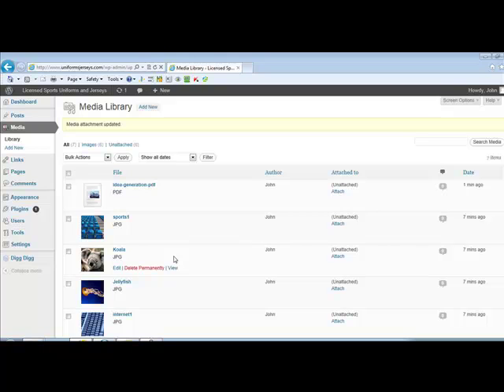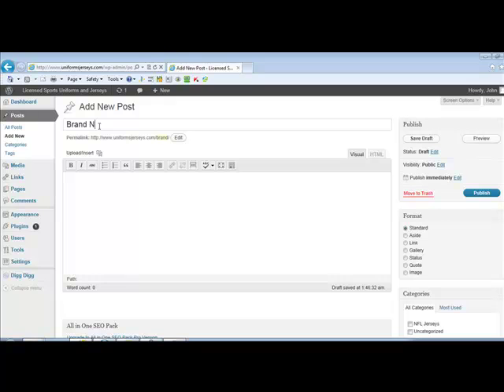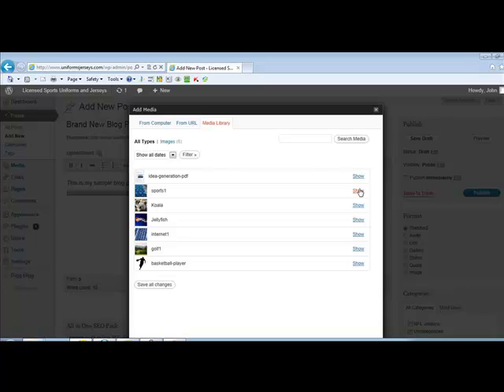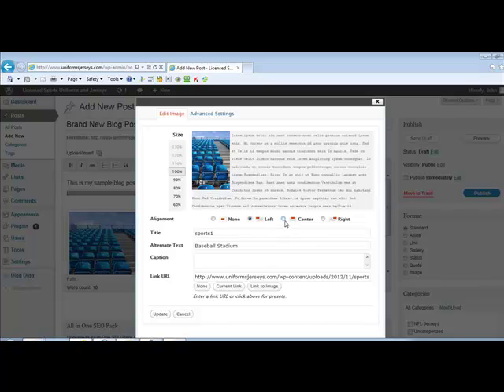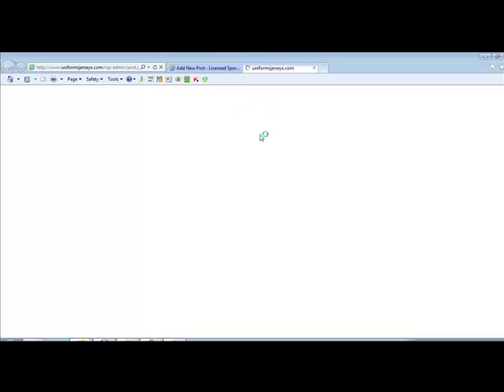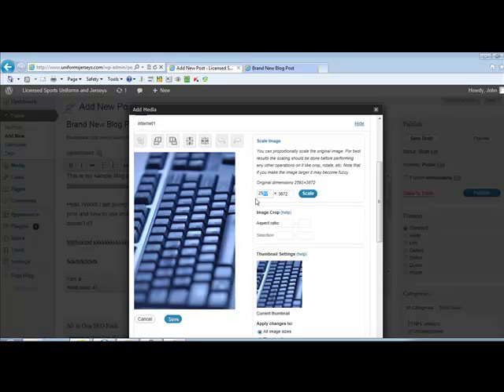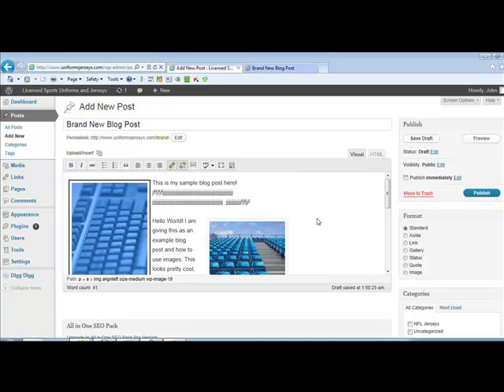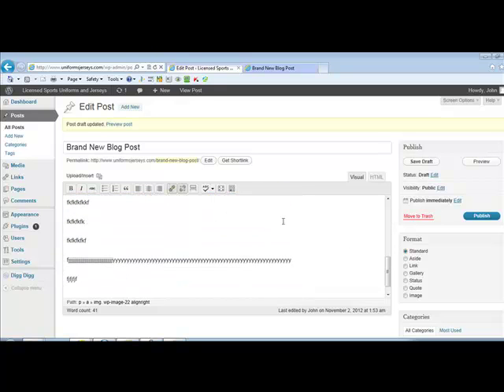wordpress insert images